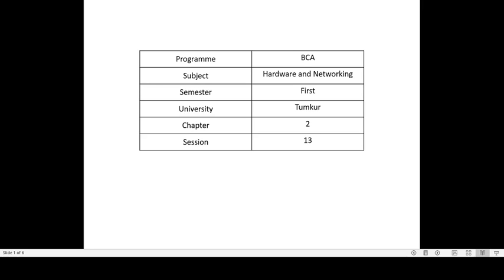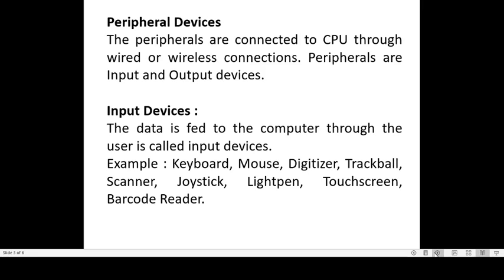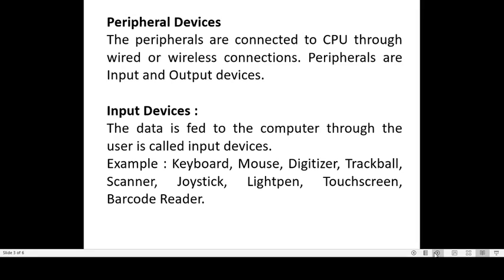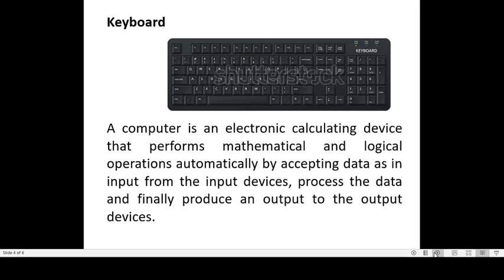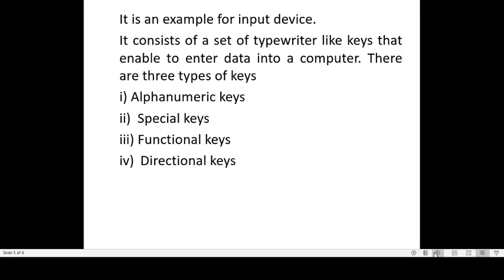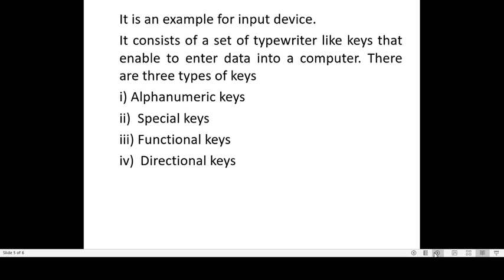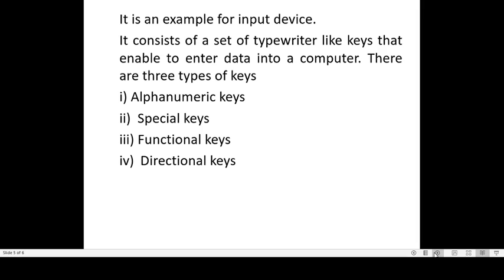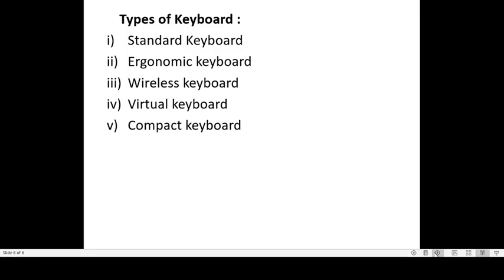Hardware and Networking (Part-13)